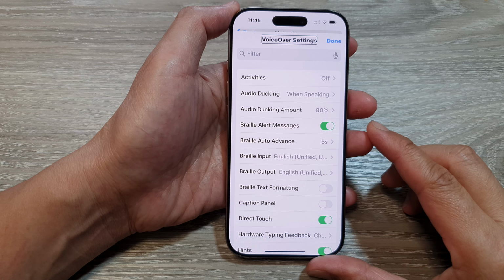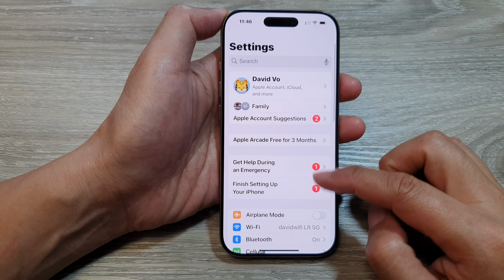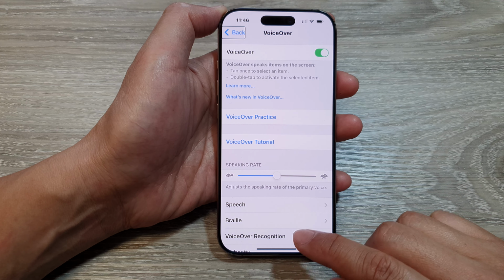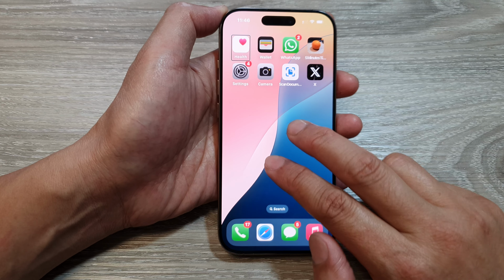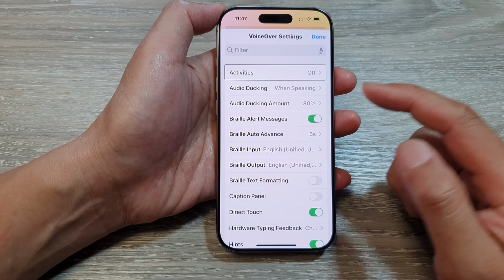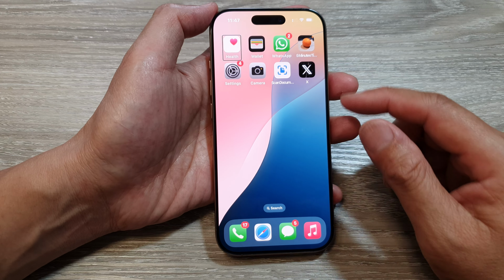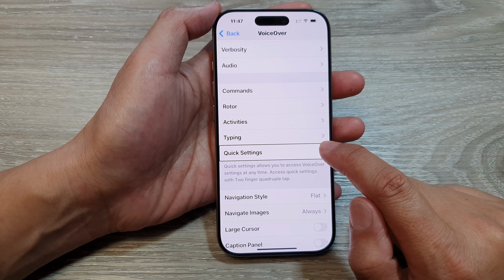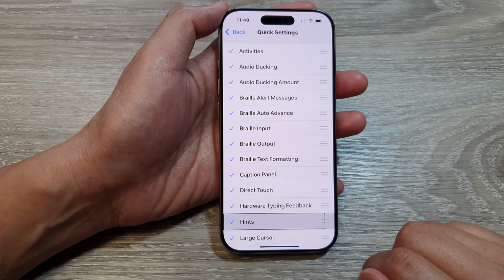iPhone 16/16 Pro Max: How to Open VoiceOver Quick Settings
Learn how to quickly open VoiceOver Quick Settings on your iPhone, including the iPhone 16, 16 Pro, 16 Pro Max, and 16 Plus, running iOS 18. VoiceOver Quick Settings provide easy access to essential accessibility features that help you navigate your device more efficiently. In this guide, we'll show you how to open and customize these settings to enhance your iPhone's usability with VoiceOver.